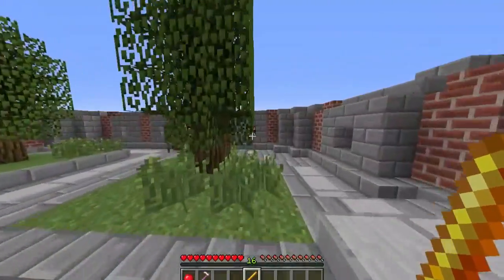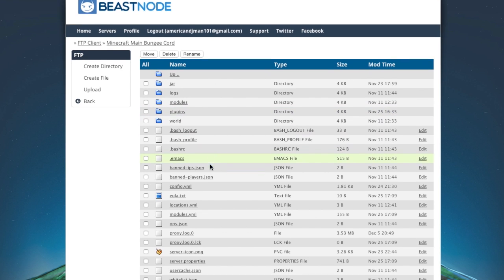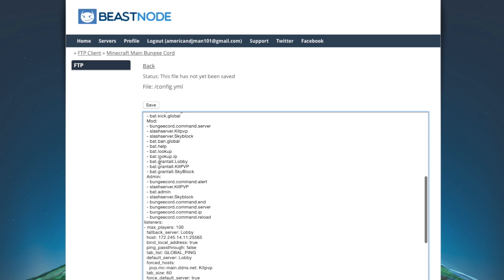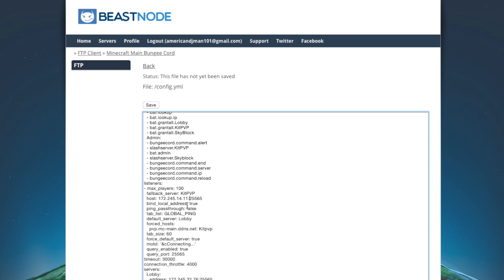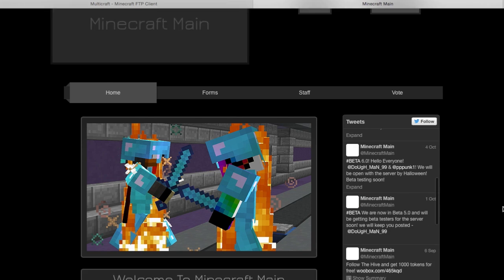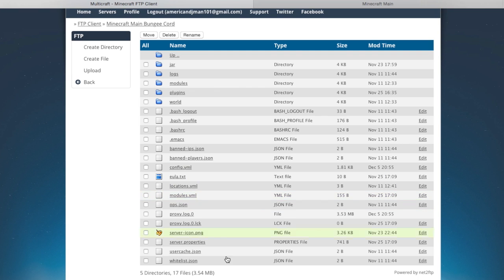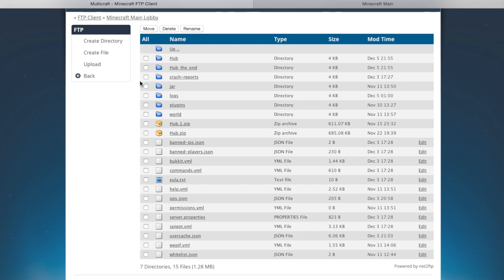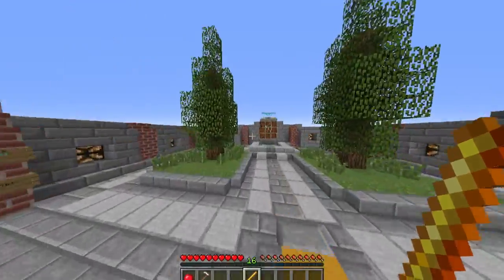How to set up BungeeCord With Multicraft! 1.7.10 - 1.8